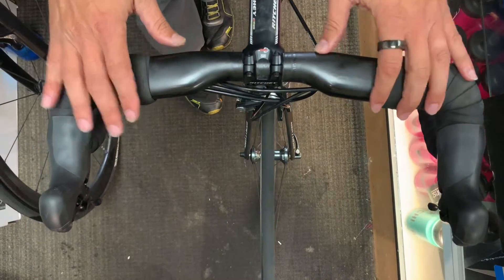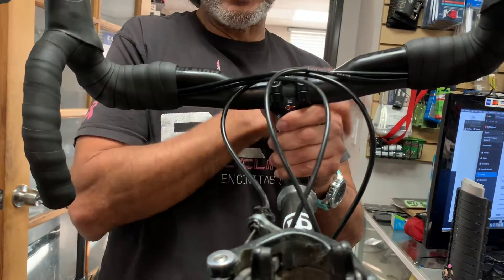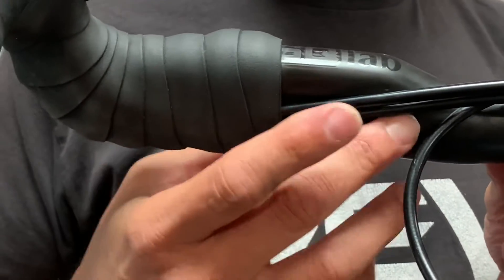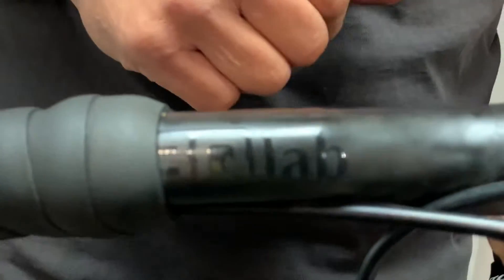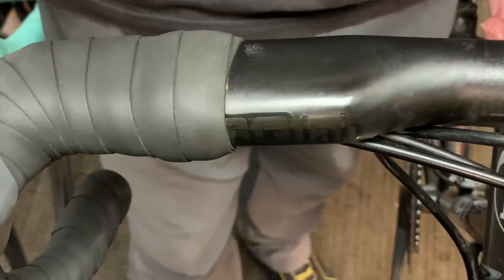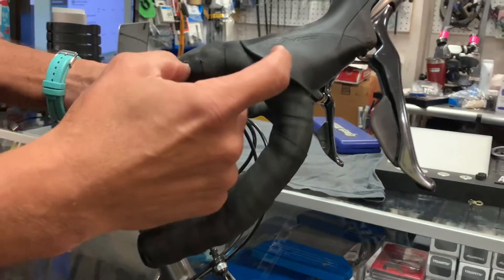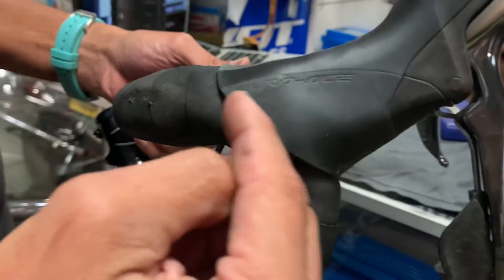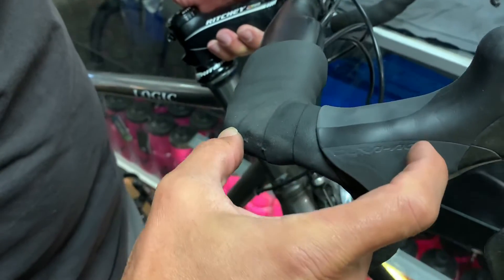Product review SQ Lab Handlebar 312 R